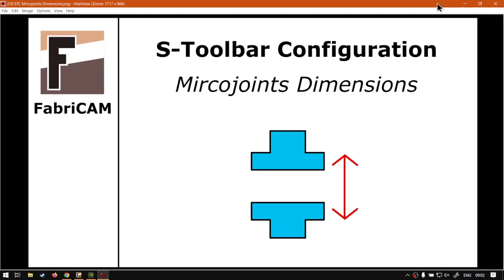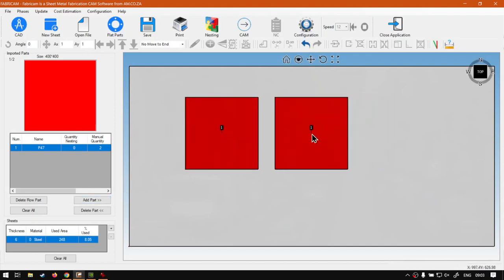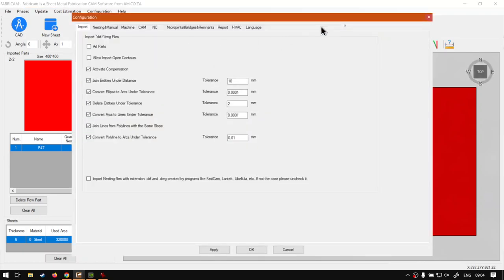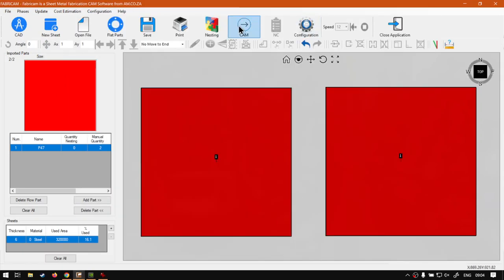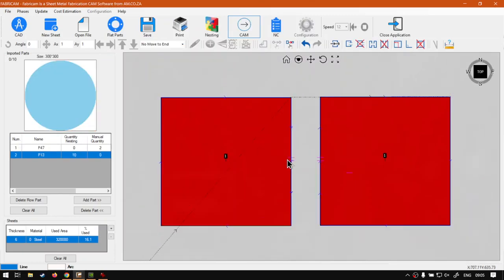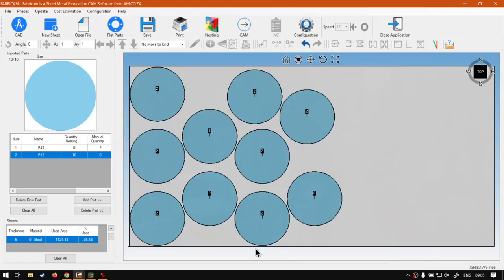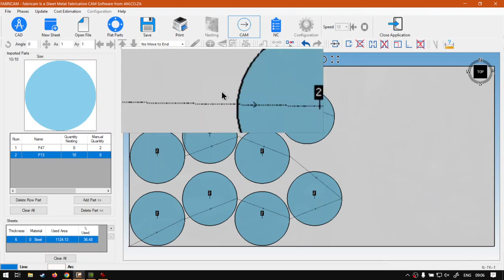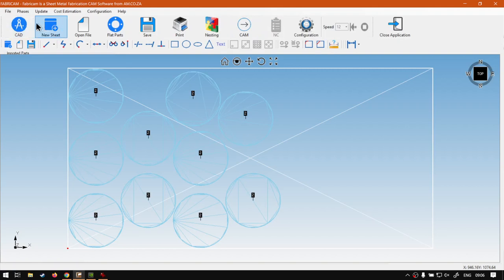FabriCAM Software Mircojoint Dimensions S-Toolbar (Part 1) Step by Step Video Tutorial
When it comes to the Secondary Toolbar and its options, you might be surprised to find that we have some Advanced Config available.

With this configurations available, it will not however cover every single CAM Tool from the S-Toolbar.

This video is part of a Mini-Series. Next video covers STC Bridges Dimensions.